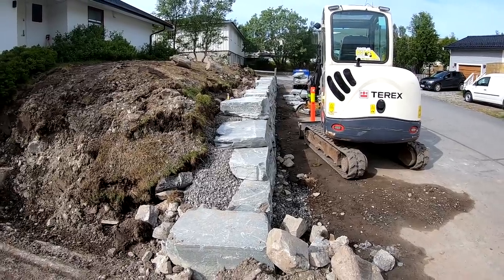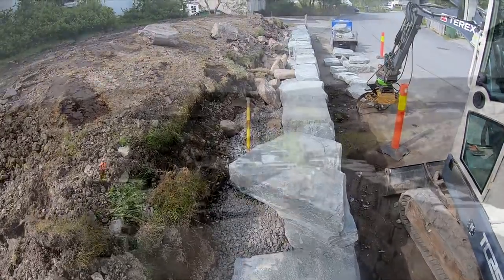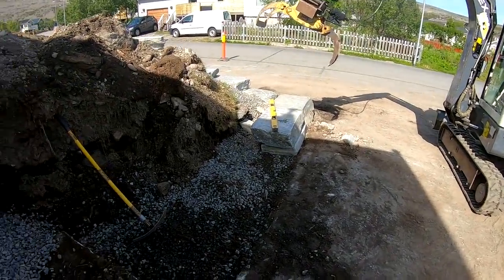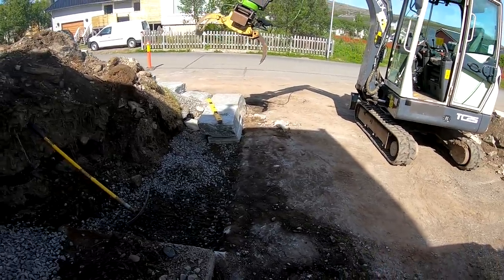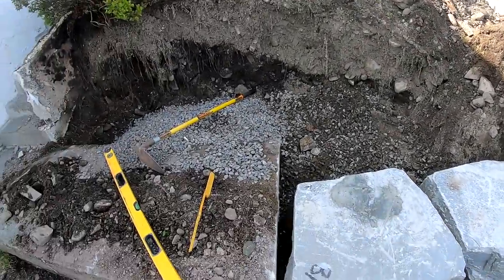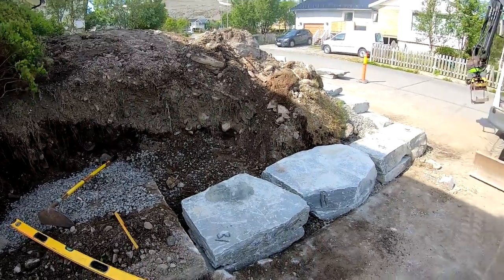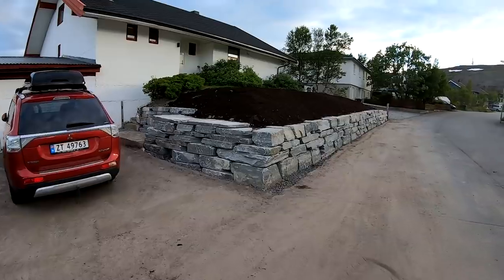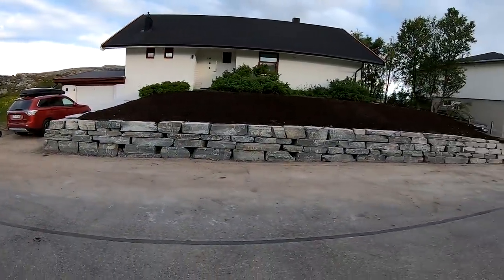Finishing the retainingwall build (Part 3)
Last episode of the retainingwall from 2020 built with natural stones.

Part 3 You are watching it.